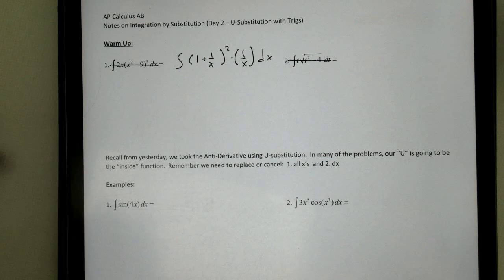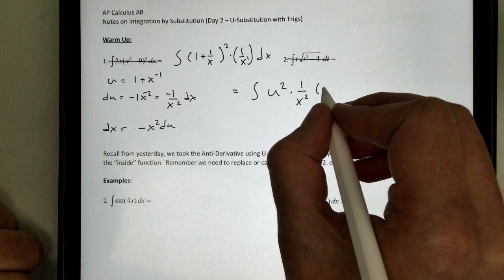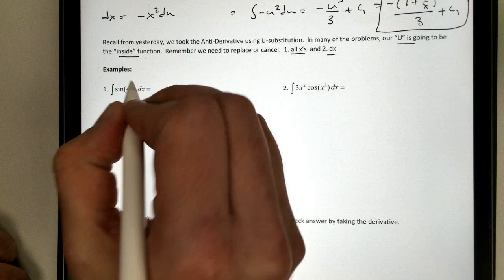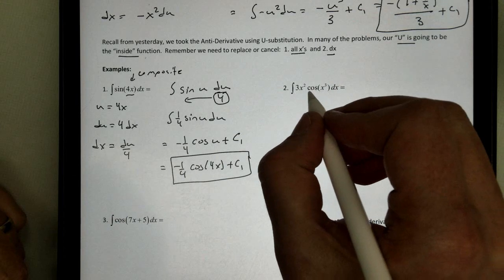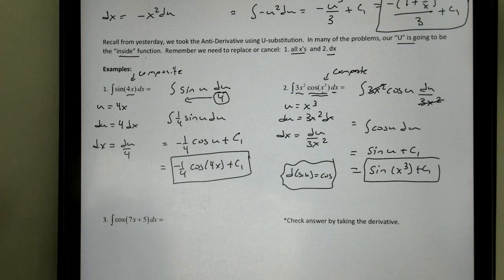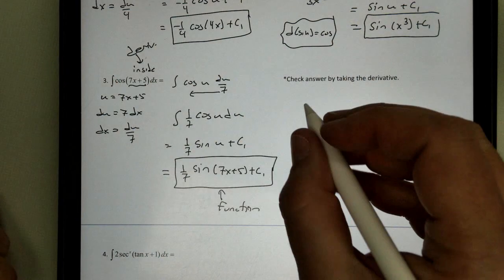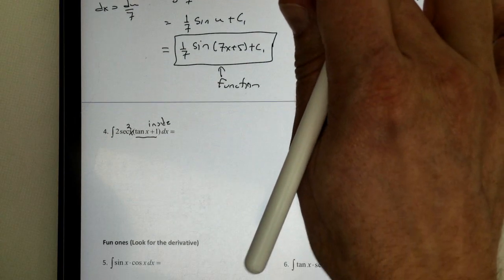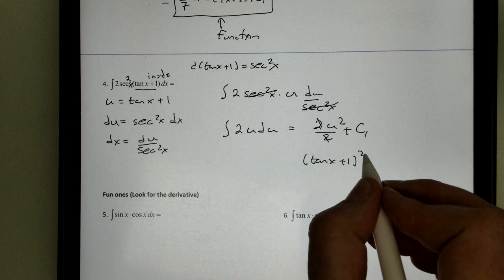AB U Substitution Day 2 Part 1